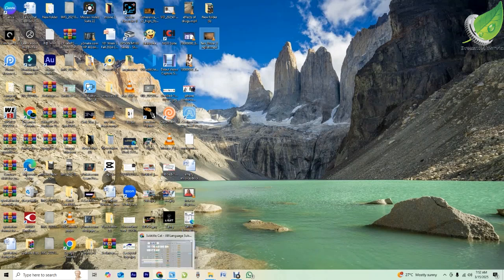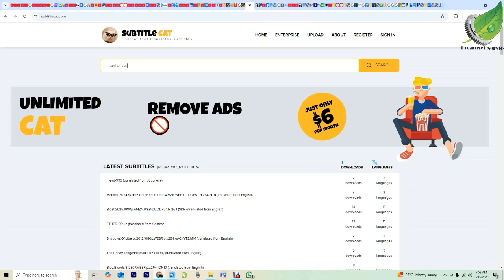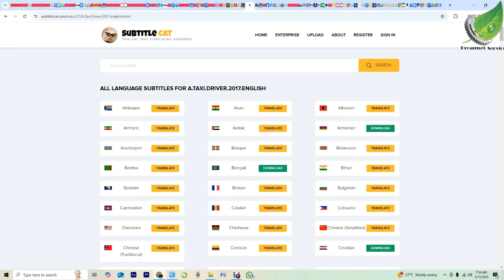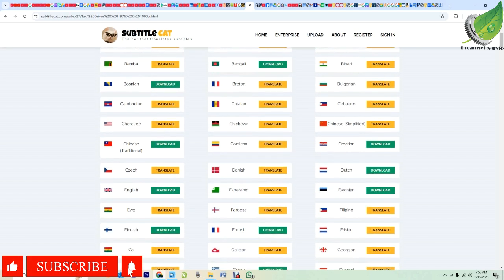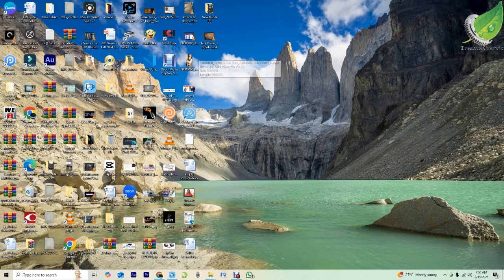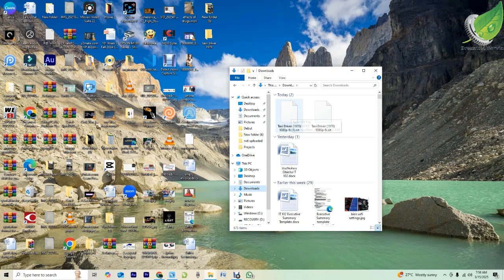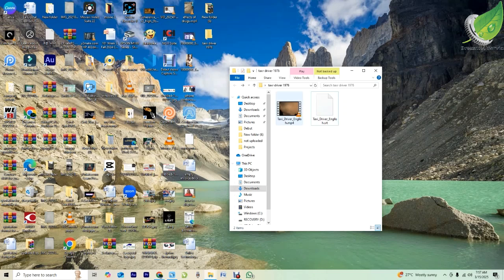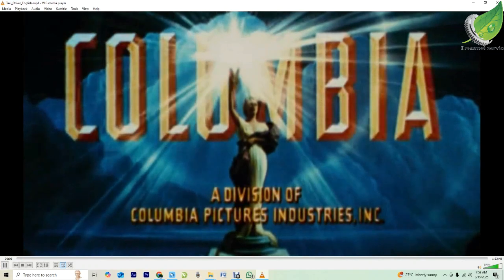How to Add SUBTITLE to Movie on a COMPUTER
Copy the movie and the SRT file into the same folder and give them same name. then play the movie from the folder you will see the subtitle appear in the movie.